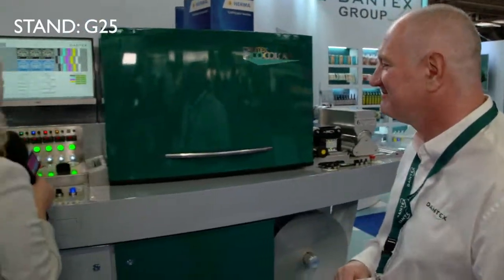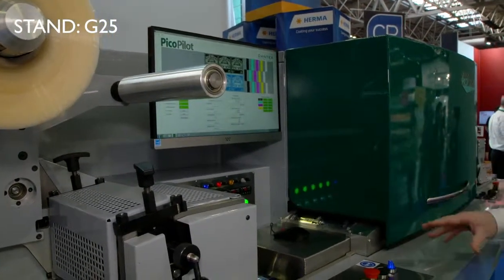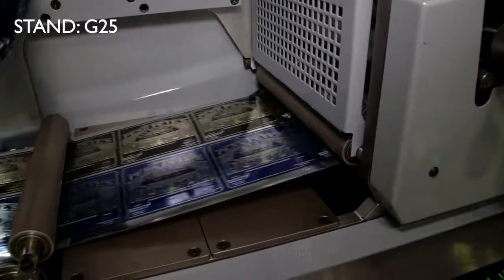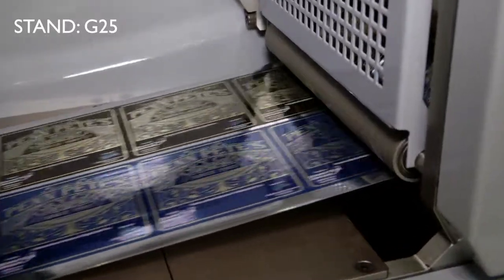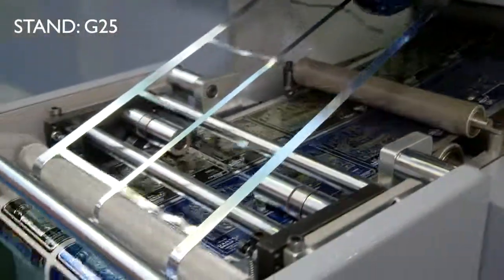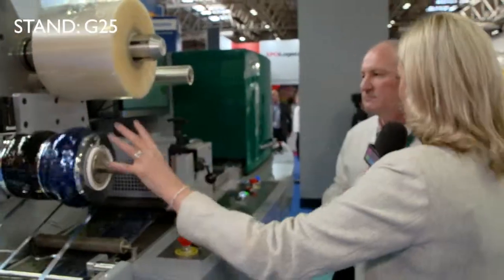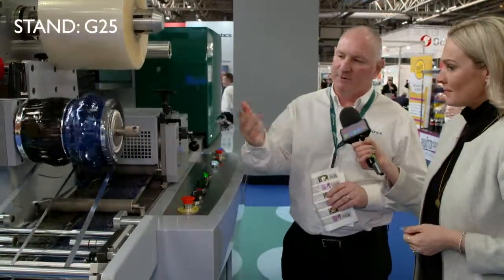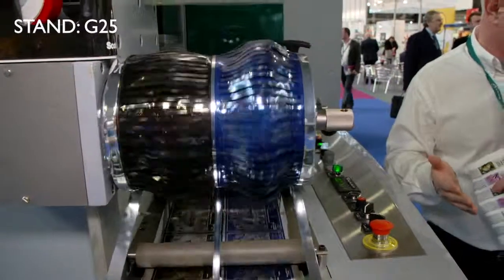Dantex - Packaging Innovations 2019 NEC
Exhibitor interview